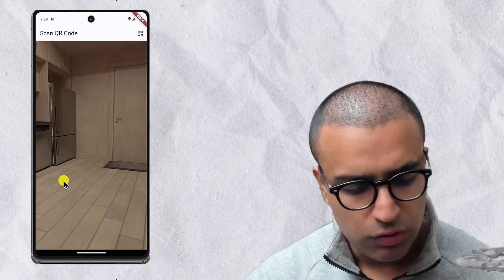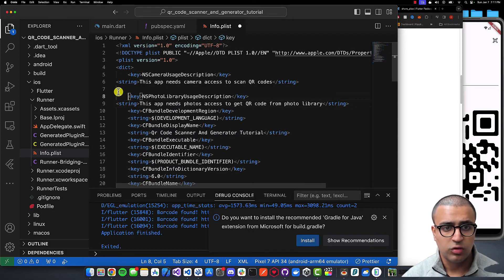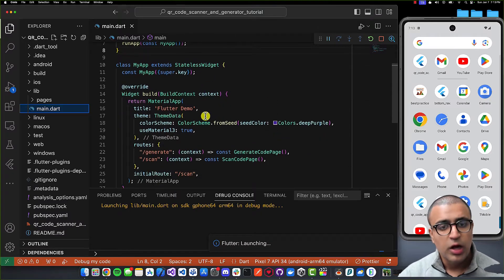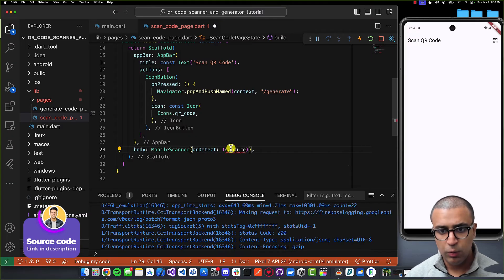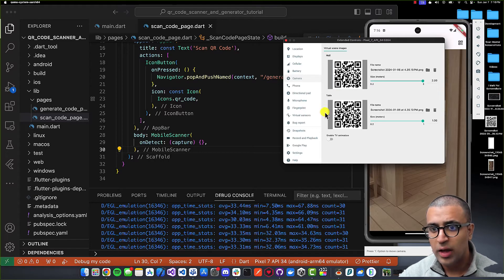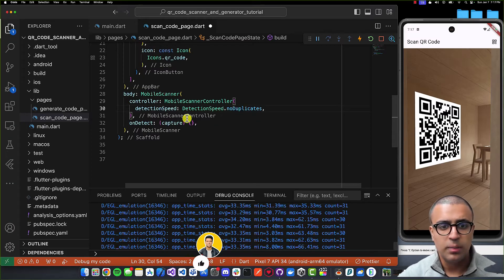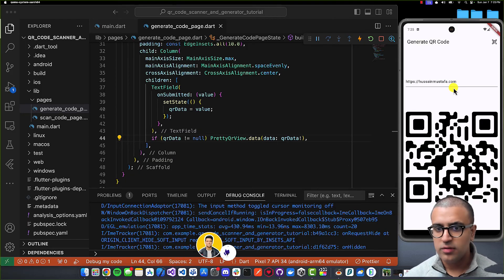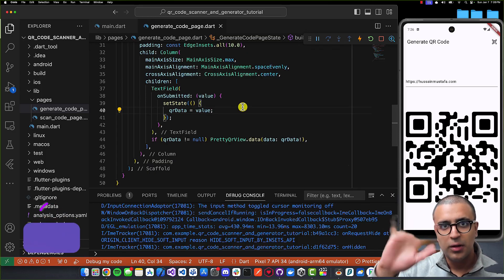Flutter QRCode Generator & Scanner Tutorial | Barcode and QRCode Generation and Scanning Flutter App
In this video, we will take a look at generating and scanning QR Codes using a Flutter application. This tutorial will show you how to use mobile_scanner &  pretty_qr_code package to generate and scan QR Codes within your Flutter application. This tutorial will show you how to setup and work with the mobile scanner and pretty qr code packages. Moreover, this tutorial will guide you how to use the devices camera to read QR Codes from it. We will also take a look at all the appropriate settings and permissions we need to enable to get QR Code generation and scanning functionality to work properly. This guide will help you setup and navigate through the hurdle of configuring QR Code scanning and generation correctly in your Flutter app. This is an excellent guide for beginner Flutter developers, or anyone looking to learn about using QR Codes with Flutter.